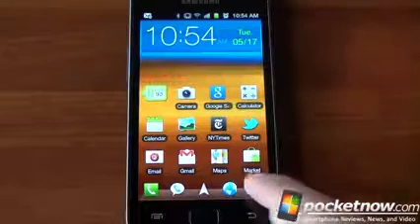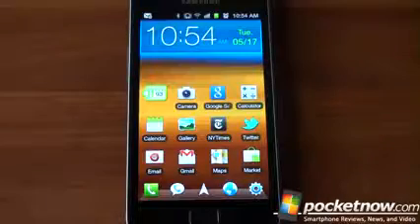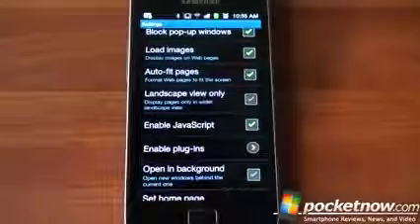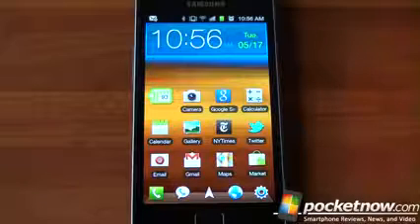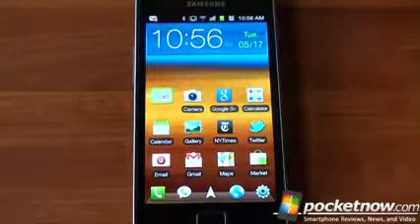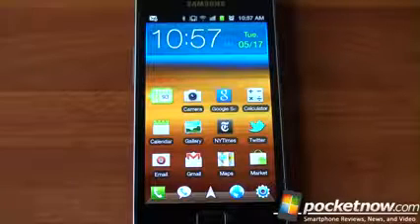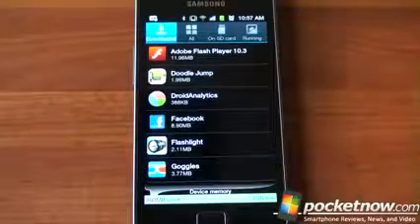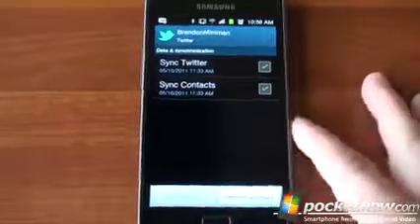Hướng dẫn cách làm Android của bạn chạy nhanh hơn bằng 7 cách